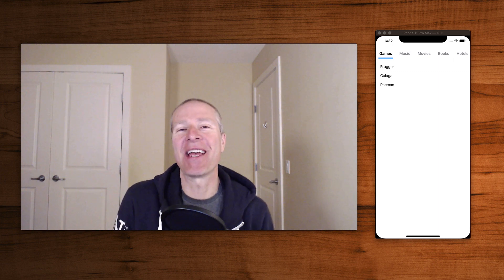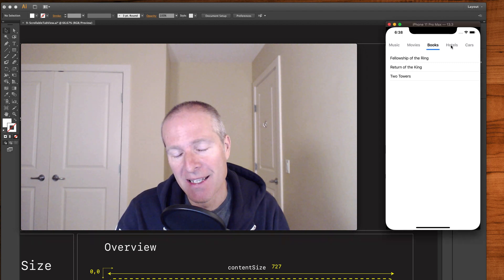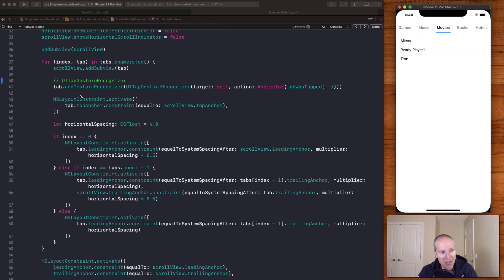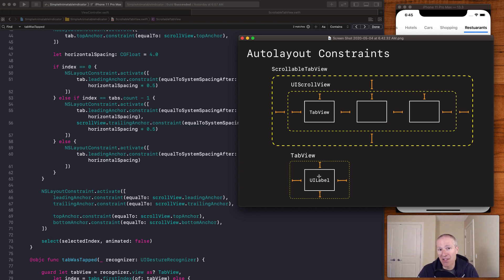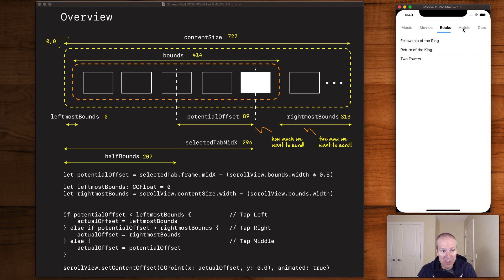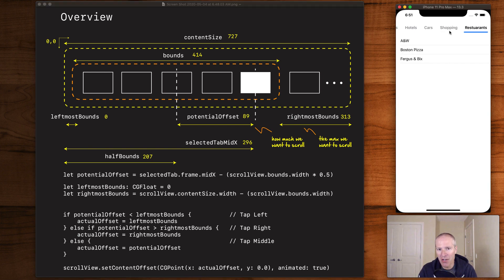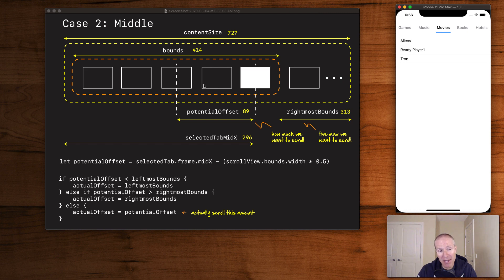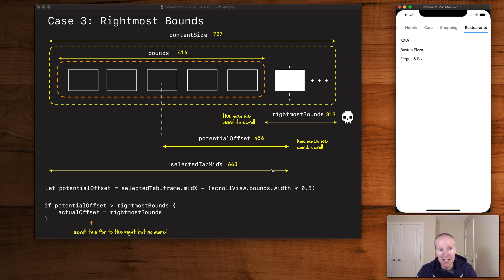How to build a ScrollableTabView custom control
UIScrollView

In this episode we take a look at how to build a custom UIScrollView that you can swipe left to right, which centers itself when you click on a tab. We will look at how to display this using Autolayout, animate the centering of the UIScrollView, along with a nice animation indicator that shows you which tab is currently selected.

Courses